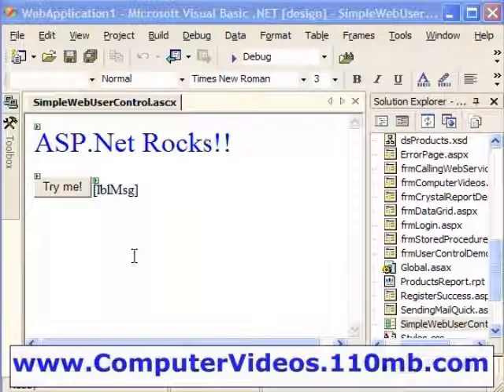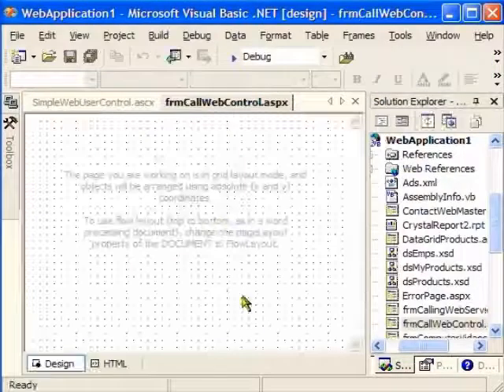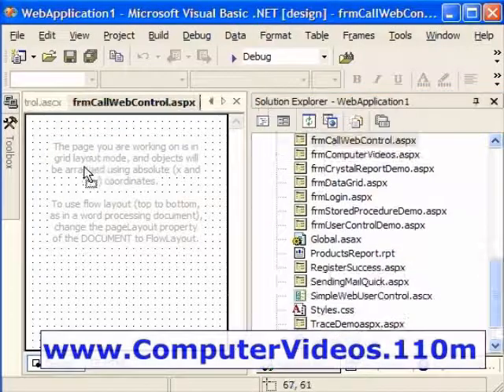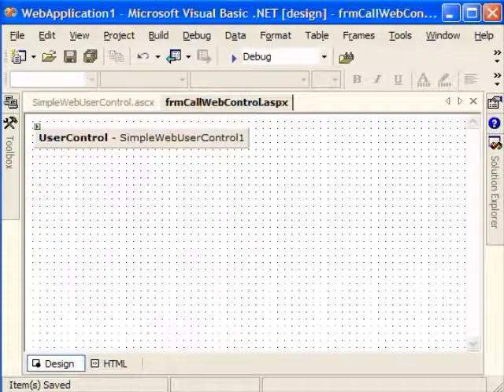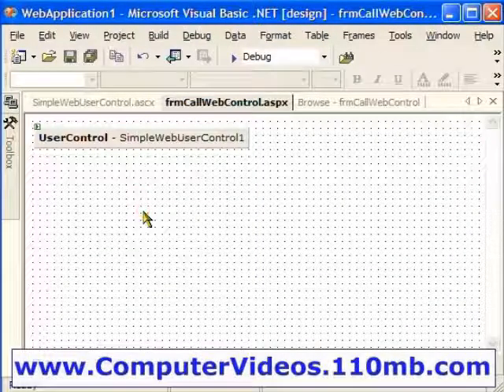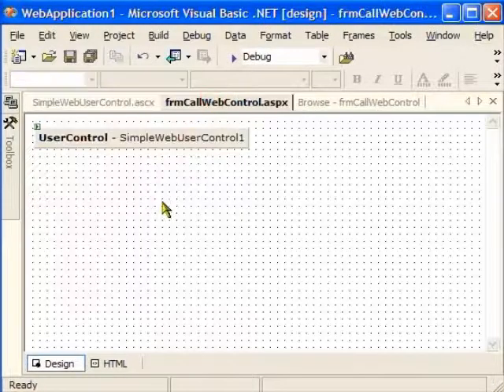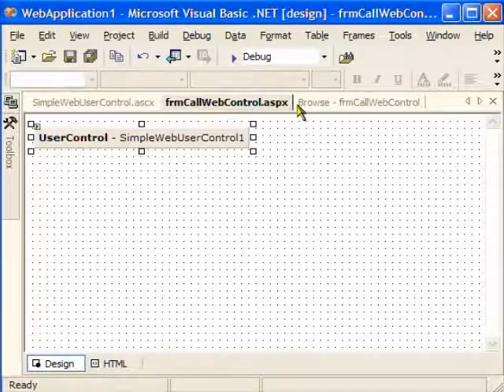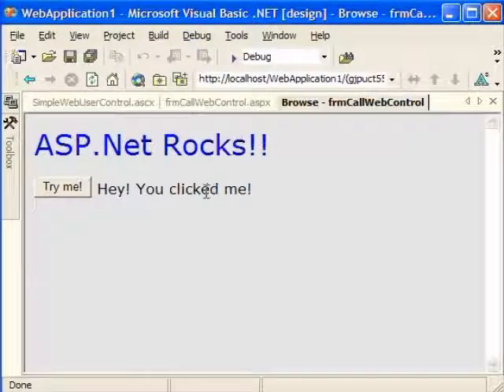Calling your First User control ? Just Easy as 1-2-3 !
Now it is time to call a User Control in your web application. Which is easy sooo easy.